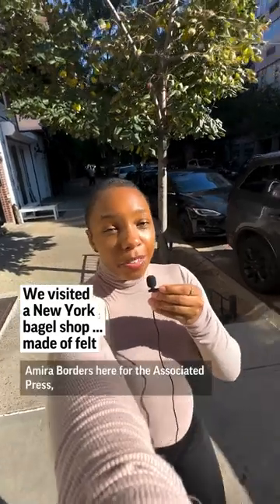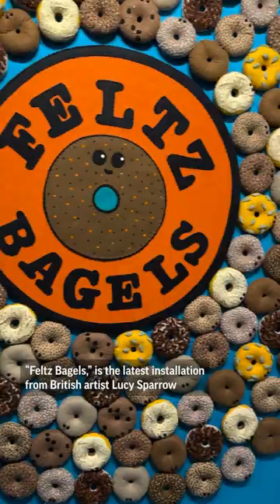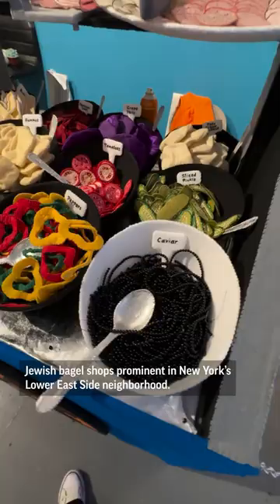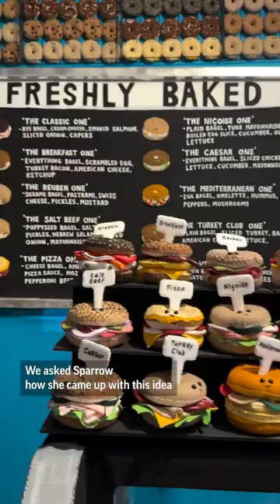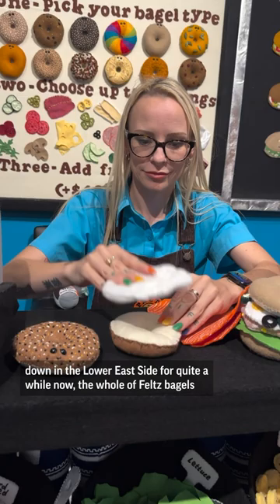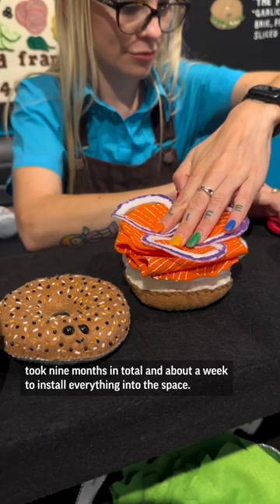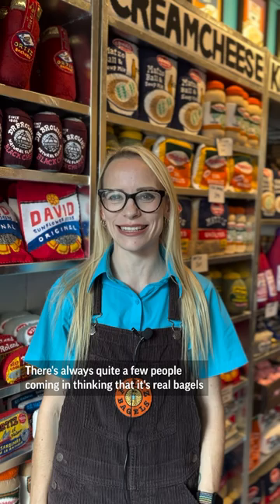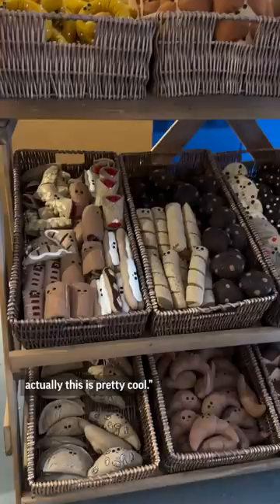We visited a New York bagel shop … made of felt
Order a bagel and schmear here, and you’ll be fed an original piece of art.

AP's Amira Borders explored “Feltz Bagels," an installation that recreates the look and feel of the authentic Jewish bagel shops prominent in New York’s Lower East Side neighborhood.